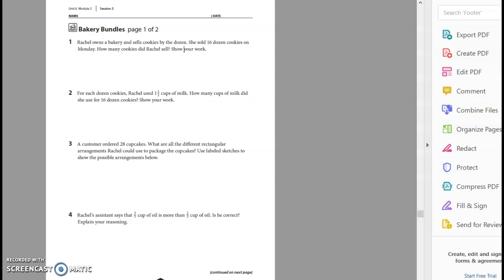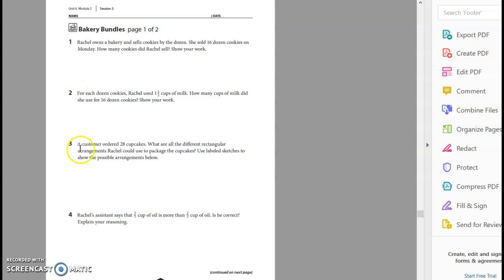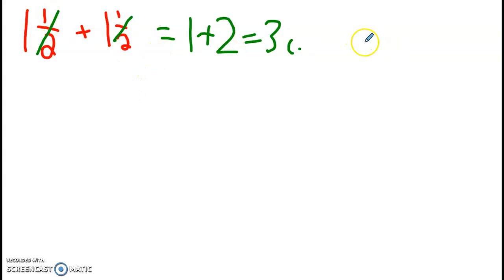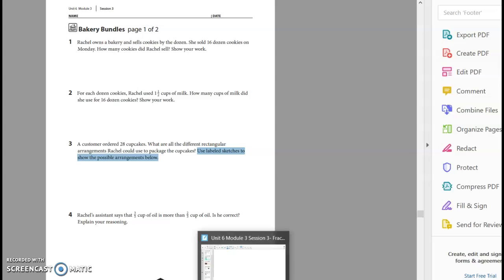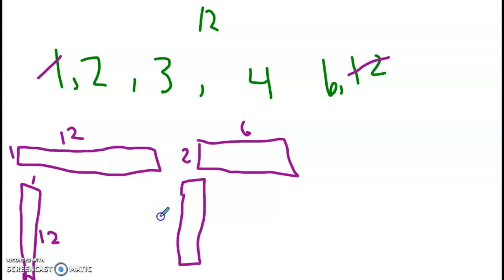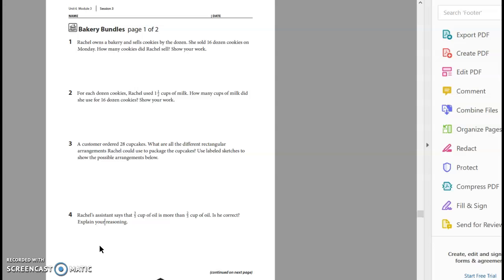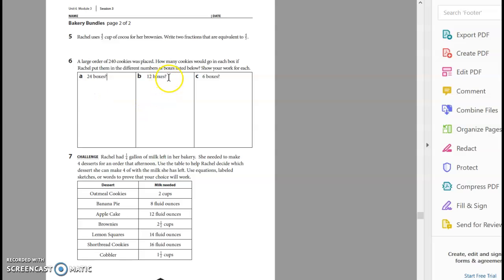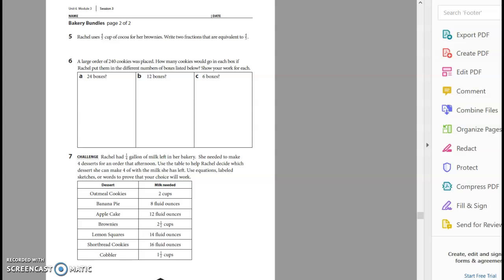HC pg 125-126